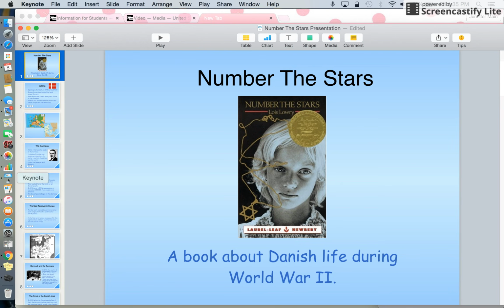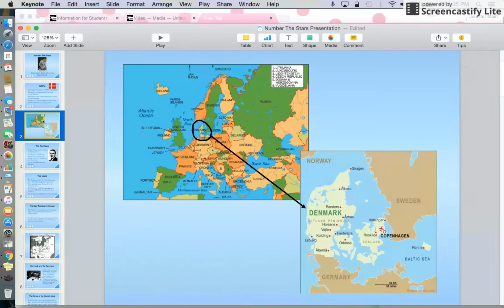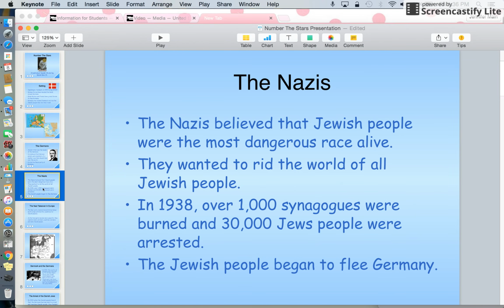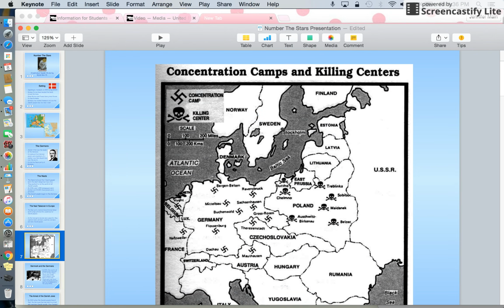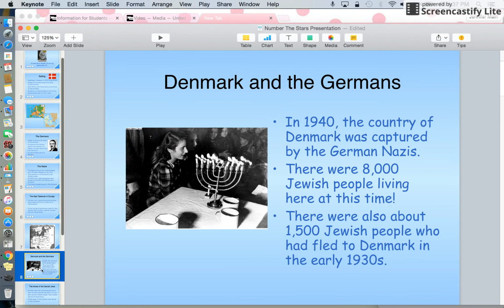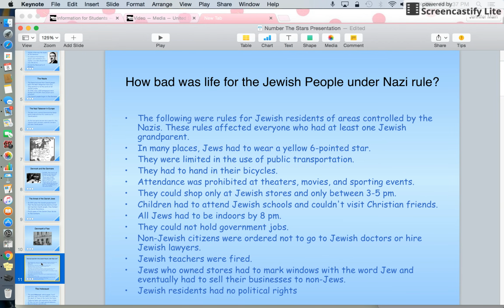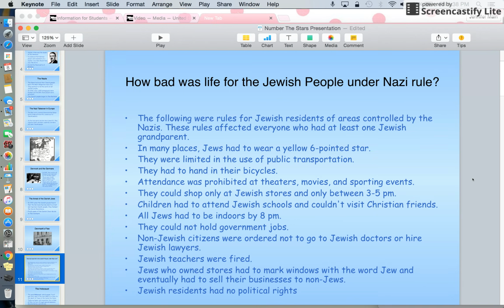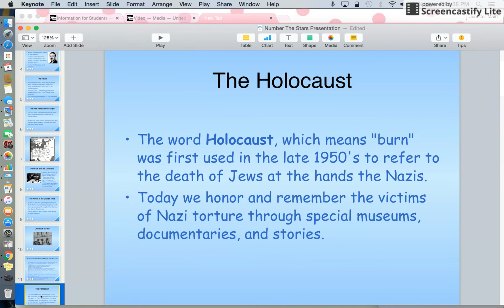Number The Stars - Building Background